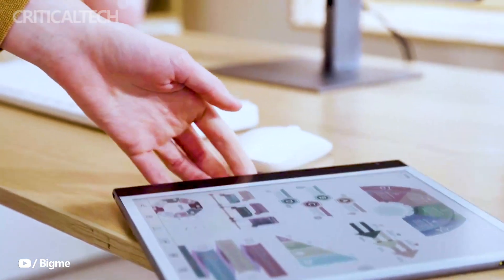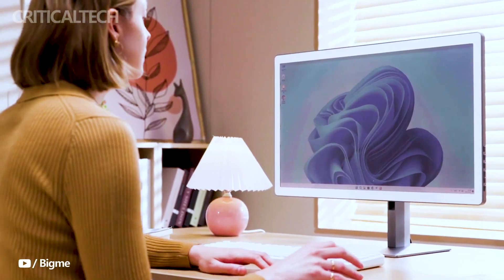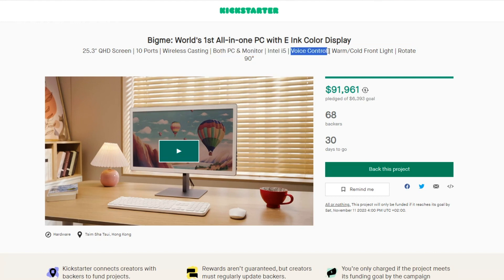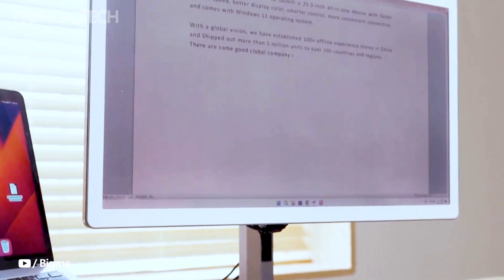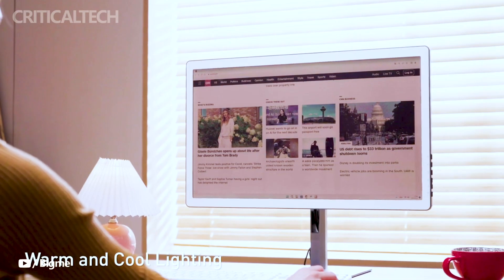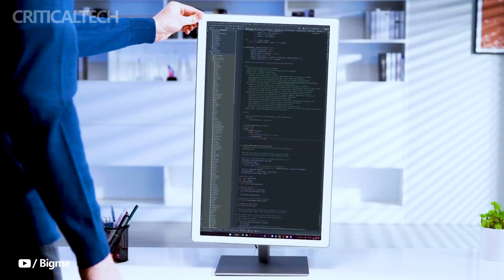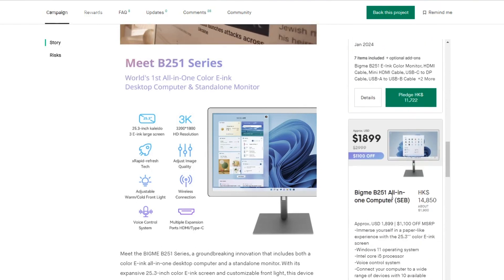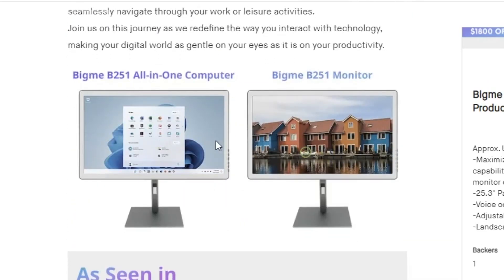BIGME B251 | All in One color E-ink PC & Monitor 2023!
BIGME, one of the leading names in the e-ink display market, has launched its new BIGME B251 All-in-One (AIO) E-ink PC & monitor via crowdfunding.

The new device has a 25.3-inch screen based on E-ink Kaleido 3 with a resolution of 3200 x 1800 pixels, dual front lighting (cold and warm). The peculiarity of the device is that it combines both an AIO PC and a display with E-ink technology. The device also supports voice control.

BIGME B251 is equipped with a 12th generation Intel Core i5 Alder Lake processor, 16 GB of RAM, 1 TB of flash memory, Windows 11, HDMI, miniHDMI, DP, USB-A, USB-B, USB-C ports , two-channel stereo speakers, Wi-Fi, Miracast, AirPlay and Chromecast.

The monitor is powered by a 19V DC connector. It is ideal for users who have to read text or write for long periods of time, offering a great experience for document editing, stock trading, programming and web browsing.

The BIGME B251 is available on the Kickstarter crowdfunding platform at a price of $1,299, with a retail price of $1,999. Delivery is promised by December.